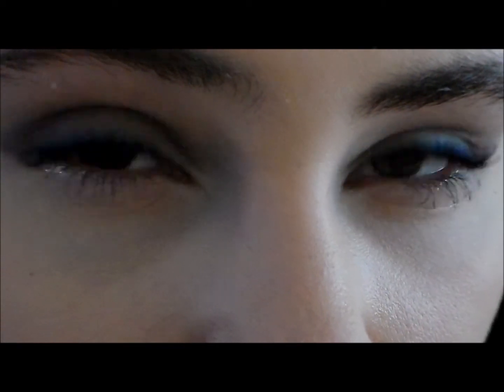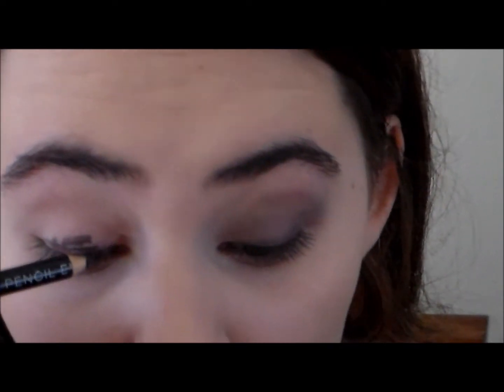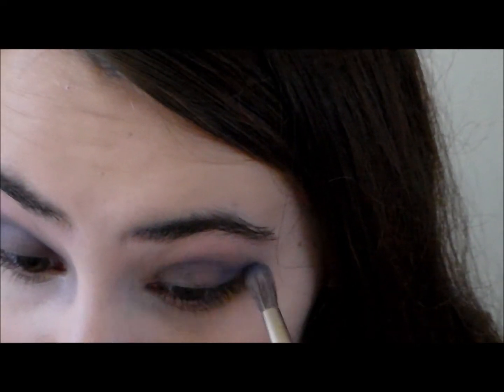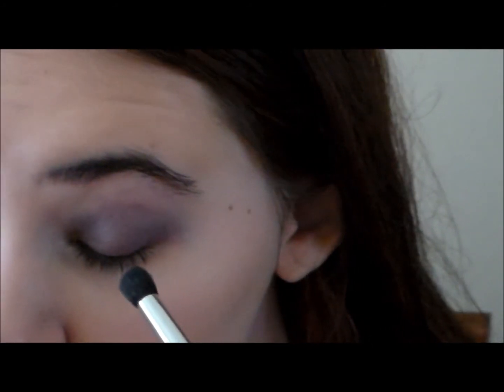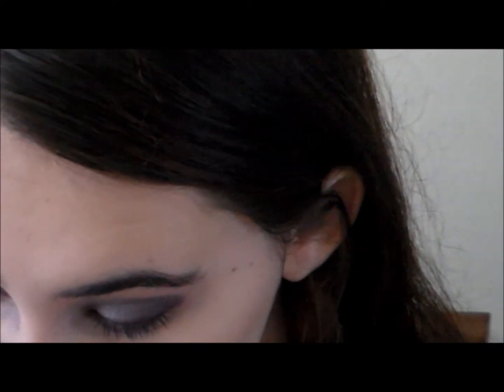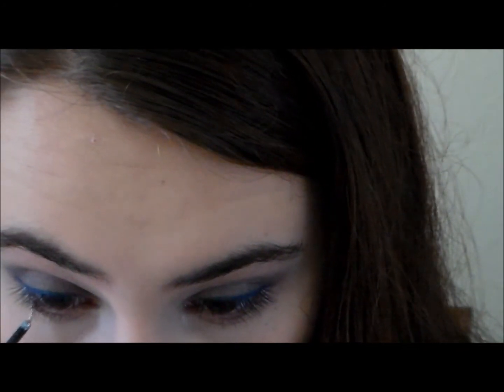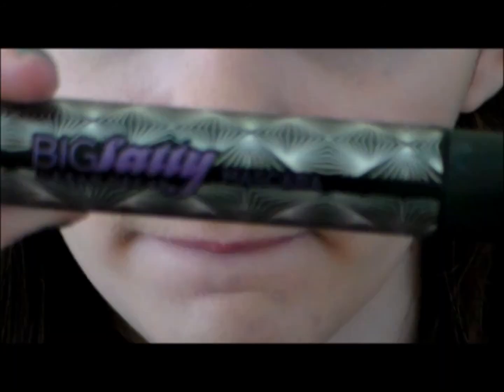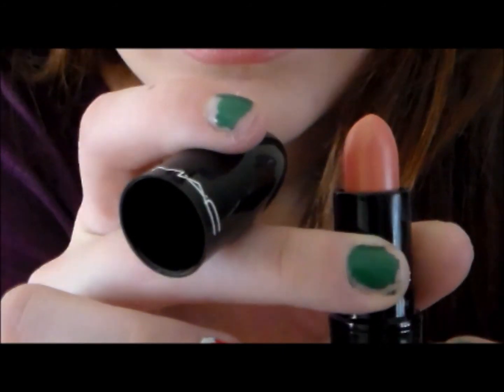Winter Party Makeup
This is a great makeup look for a party or going out in the winter!
 makeup i used:
Eyeshadow: BH cosmetics, Bobbi Brown Eye Platte
Eyeliner: NYX pencil eyeliner, MAC smooth Blue eyeliner
Eyeshadow primer: ElF eyeshadow primer
Glitter: Sephora white glitter eyeliner
Mascara: Big Fatty Mascara Urben decay
Lipstick: MAC innocence